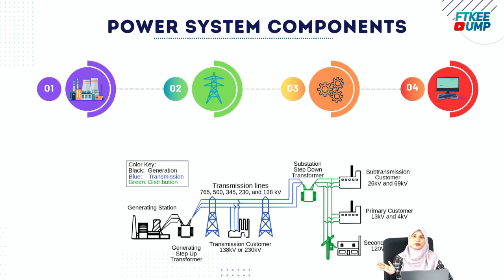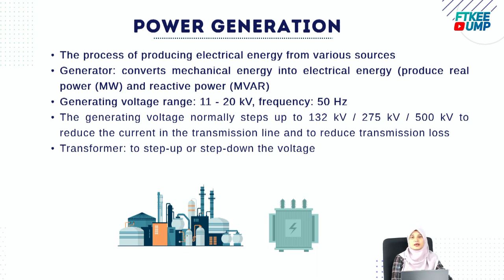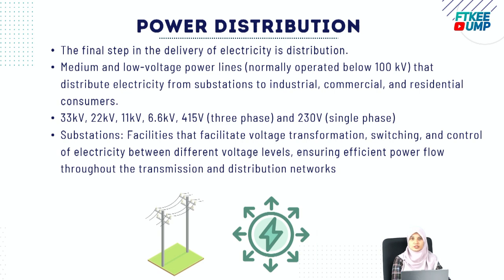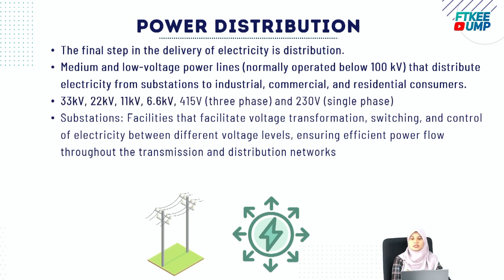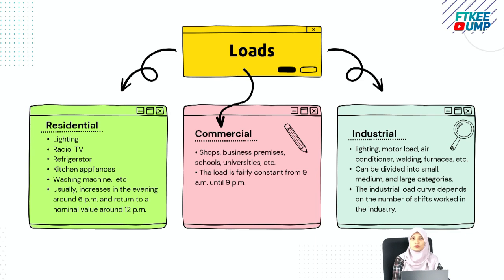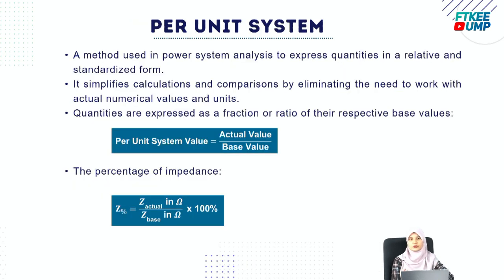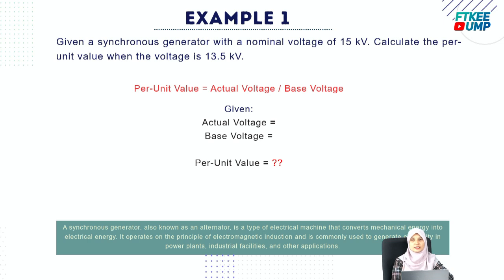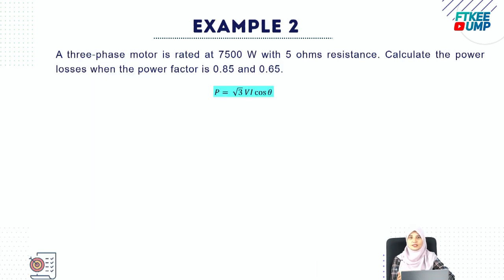Power System - ips